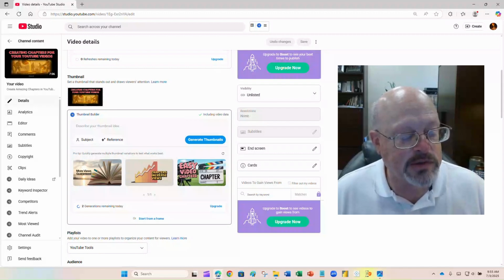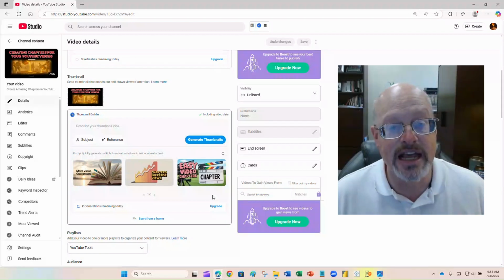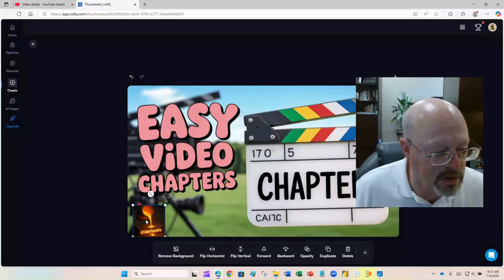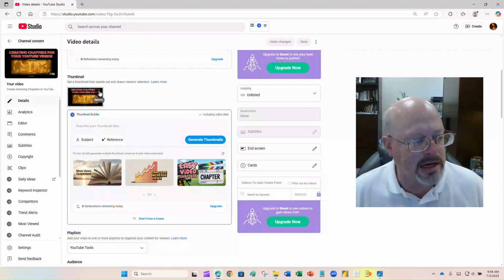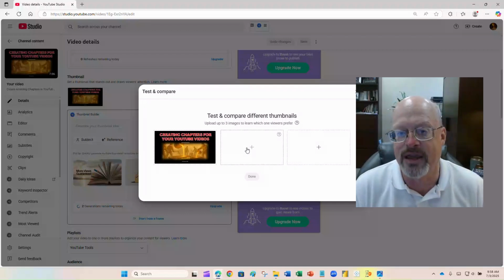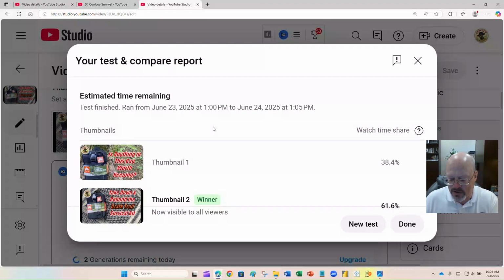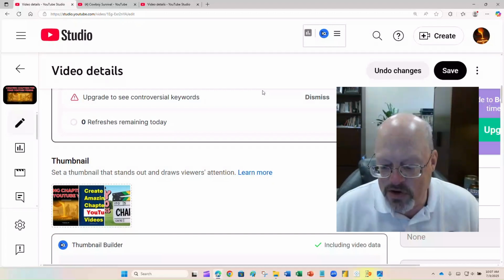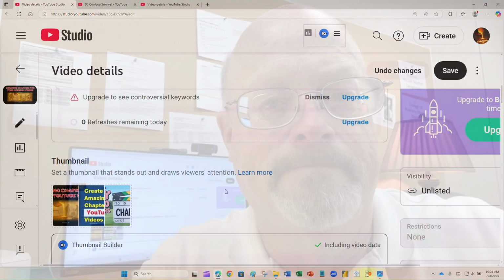The Thumbnail Feature Most Creators Don't Know About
The YouTube Thumbnail Test and Compare tool allows you to upload up to three different thumbnail images.  YouTube Thumbnail Test and Compare will randomly show different thumbnails to your audience and determine which thumbnail is the most effective thumbnail for your video.  This is a fantastic tool that takes some of the guess-work out of selecting the right thumbnail for your video.

0:00 – YouTube’s Thumbnail Test and Compare
0:36 – Video Edit Screen
2:02 – Using VidIQ’s AI Thumbnail Generator
3:34 – Creating the Test and Compare
4:45 – A Completed Thumbnail Test
6:42 – In-Progress Thumbnail Test